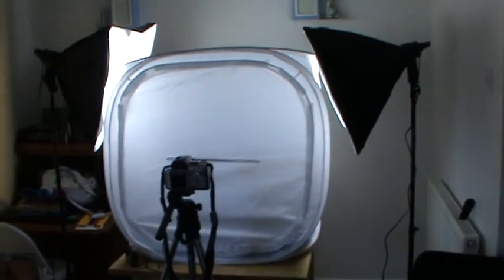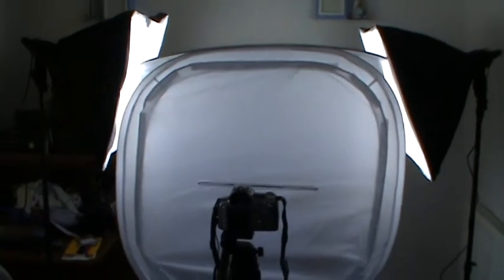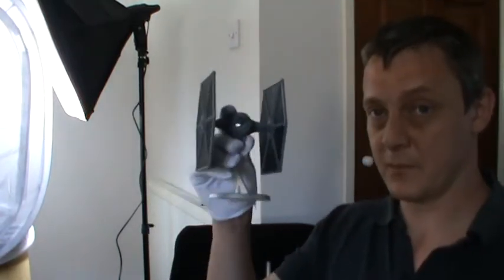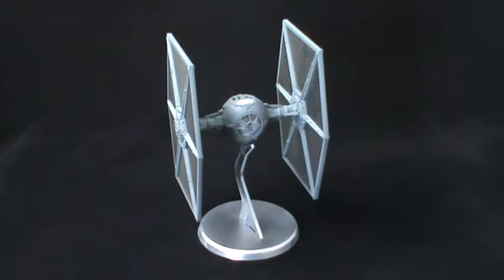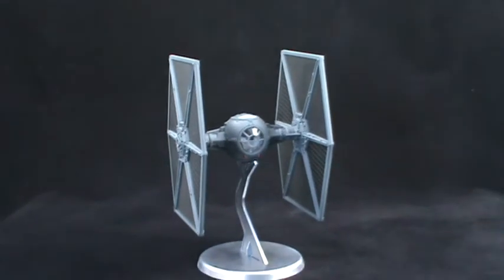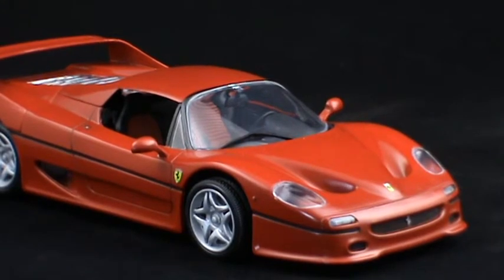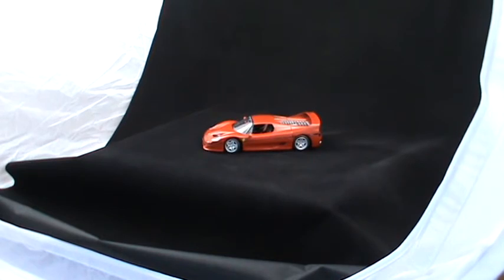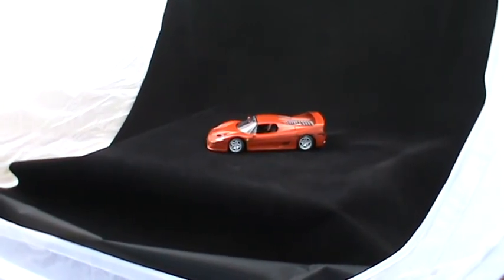Basic Scale Model Photography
A simple tutorial showing how to photography scale models